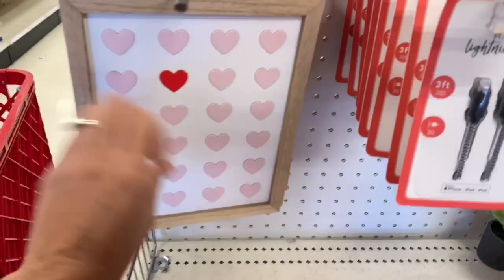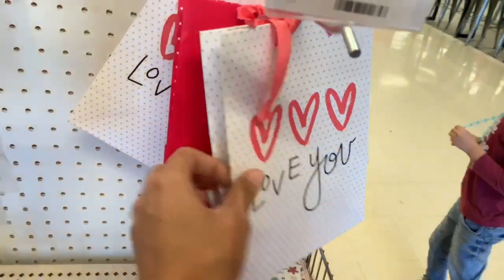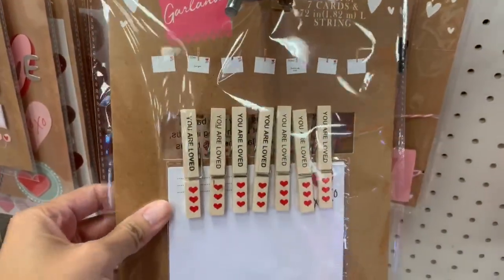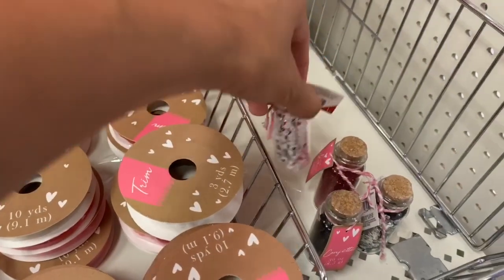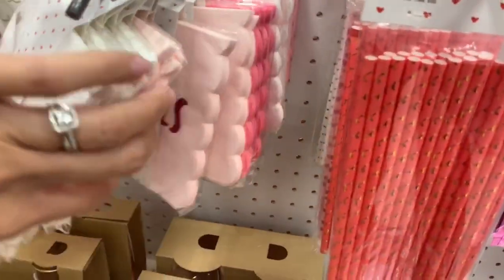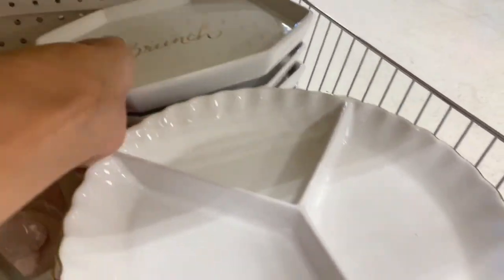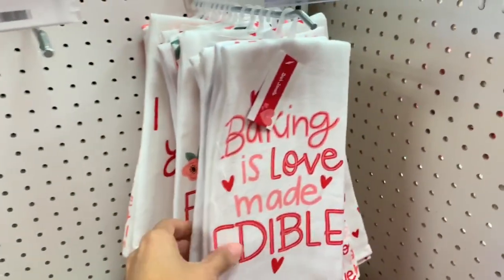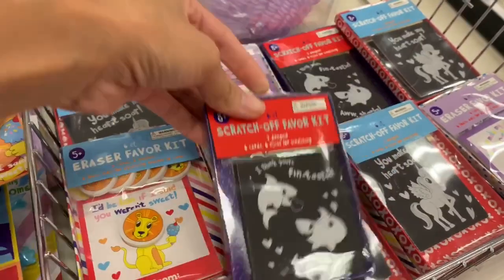*NEW TARGET VALENTINES DOLLAR SPOT 2020 | FRUGAL FRIDAY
Hey friends. So this weeks frugal Friday, is a target valentines dollar spot shop with me. My local target started putting out some valentines stuff, so I wanted to share what is out now before it’s gone.

JillianS502

Filming Equipment

Music credit